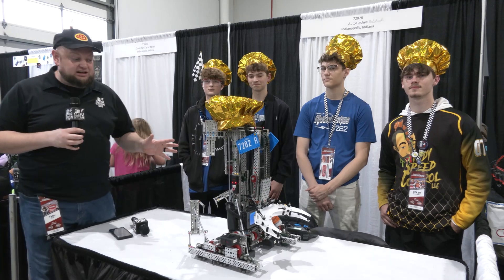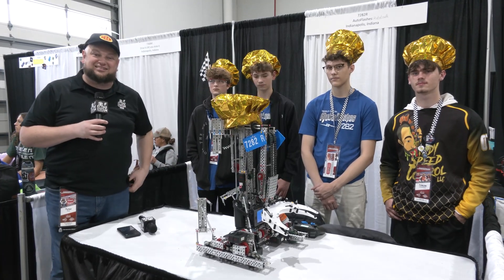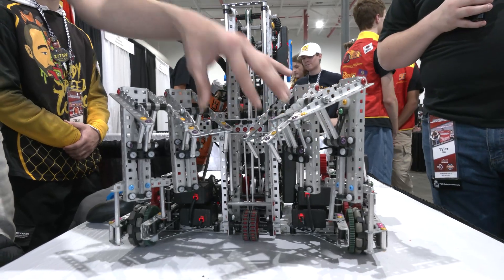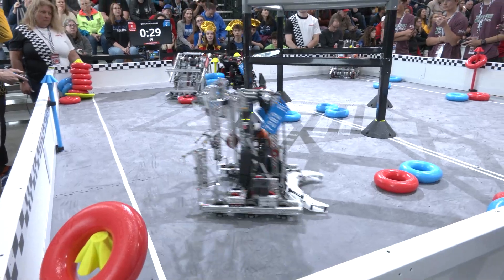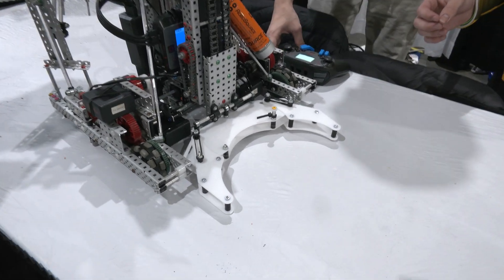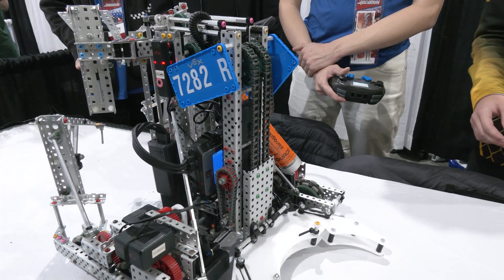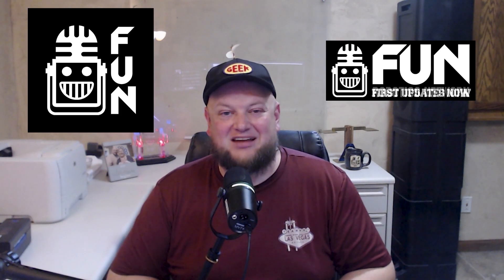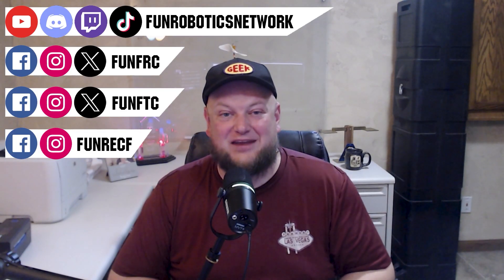7282R AutoFlashes: Ratatouille | Pits & Parts | High Stakes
7282R AutoFlashes: Ratatouille has an amazing concept for a level 3 climb that they were able to pull off on the practice field. Drawing inspiration from FRC teams see what they learned about this process and their future plans on Pits & Parts.